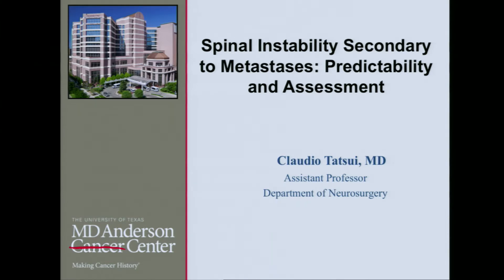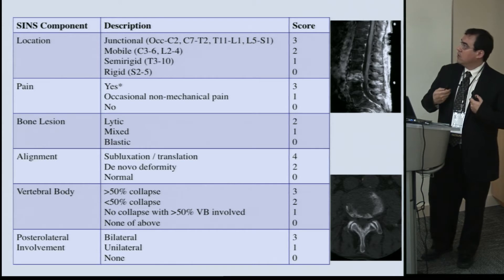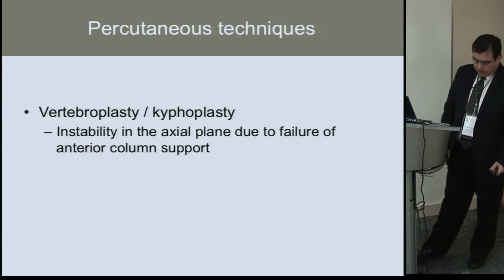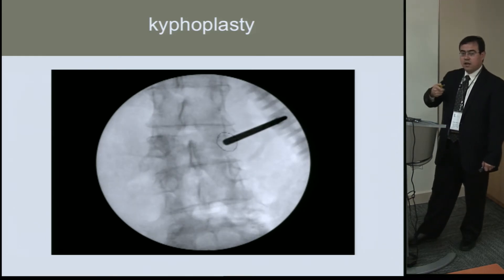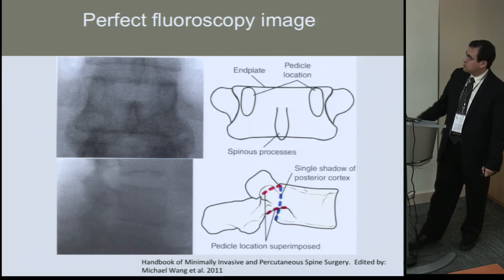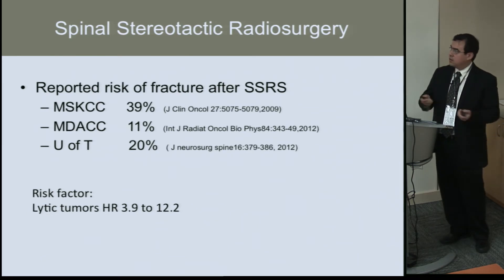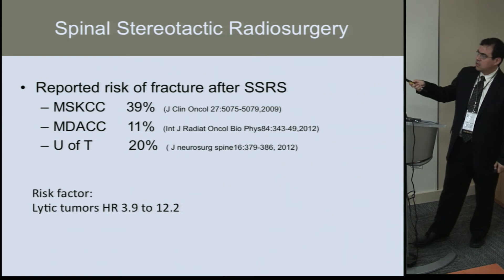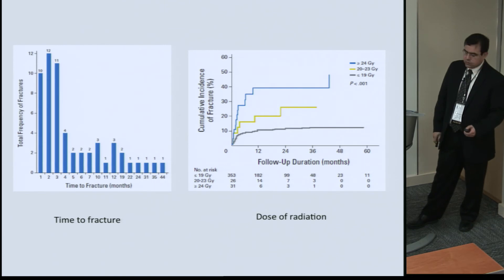Spinal Stability Secondary to Metastasis: Predictability and Assessment by Claudio E. Tatsui, M.D.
Spinal Stability Secondary to Metastasis: Predictability and Assessment was presented by Claudio E. Tatsui, M.D. at the the 5th Annual Multimodal Treatment of Spinal Tumors Course at the Seattle Science Foundation.

Seattle Science Foundation, a private 501(c)(3), offers unparalleled professional training and educational resources for healthcare practitioners and the medical industry. Here, physicians, scientists, technologists, engineers, and professionals from the medical device and pharmaceutical industries can come together with a single goal: to advance the quality of patient care.